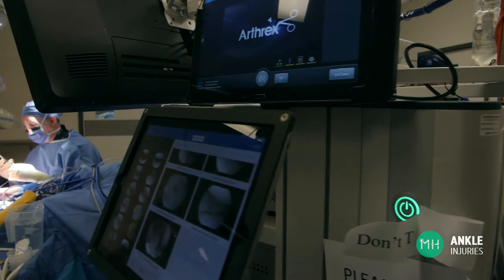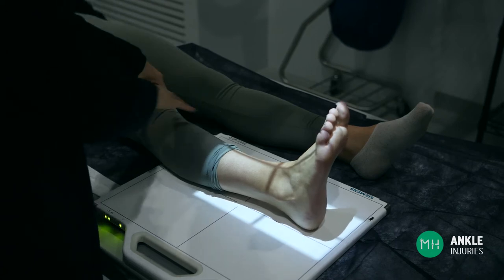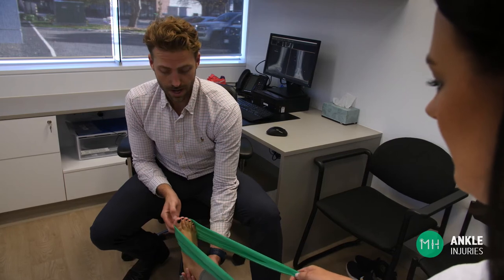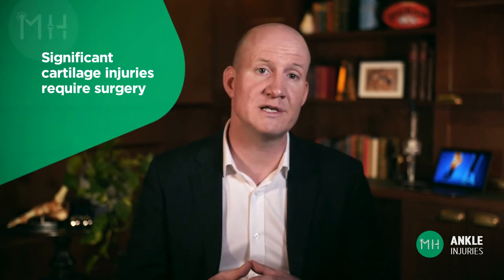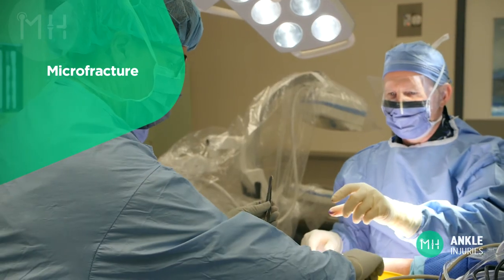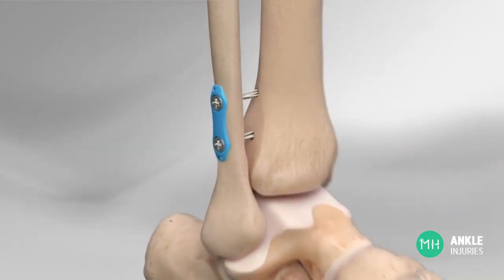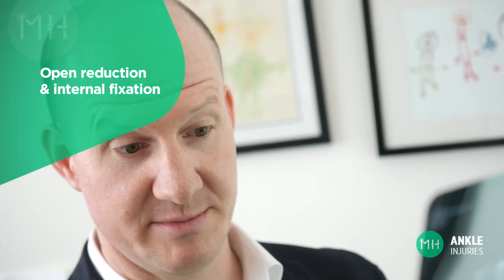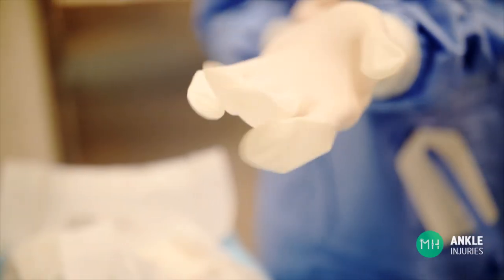Complex Ankle Sprains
Complex ankle sprains are severe injuries that often require surgical treatment for the best outcome. These injuries include ruptures of the ATFL, CFL and syndesmotic ligaments (high ankle sprains), fractures, and cartilage damage inside the ankle joint. This comprehensive educational video describes what these ankle injuries are and discusses the best treatment options.

Dr Matthew Hutchinson is an orthopaedic surgeon with a special interest in sports ankle injuries. He treats ankle injuries in some of the best athletes in Australia, including professionals in the AFL, AFLW, SANFL, NBL and Superleague Netball. He also treats 'weekend warriors' and emerging junior athletes and has sub-specialist training in treating both Adults and Growing Athletes.